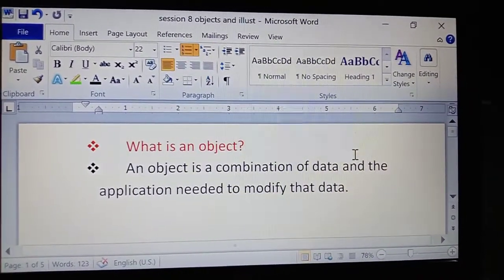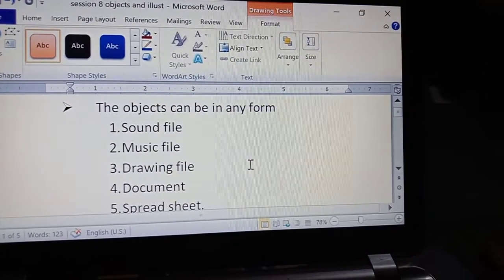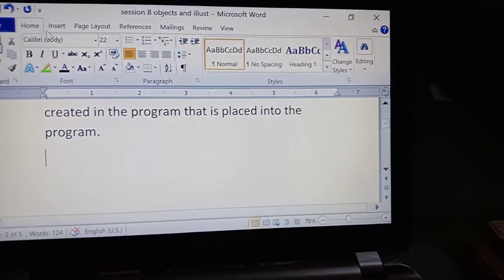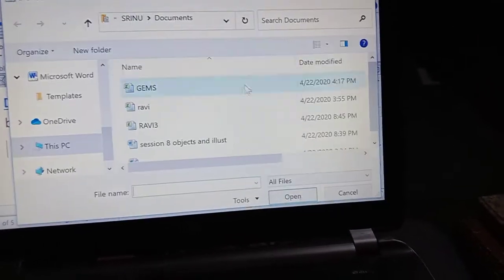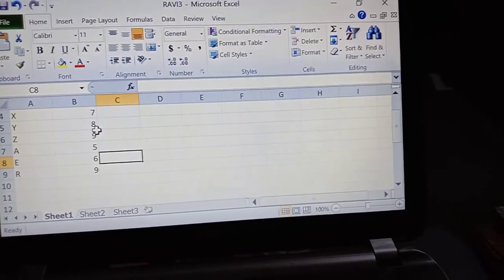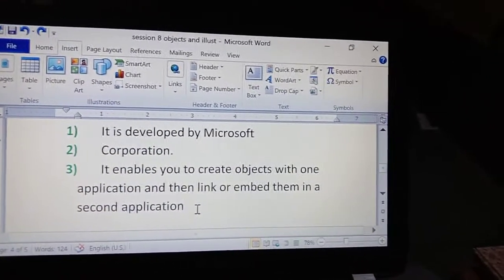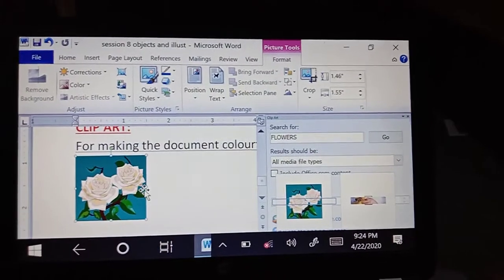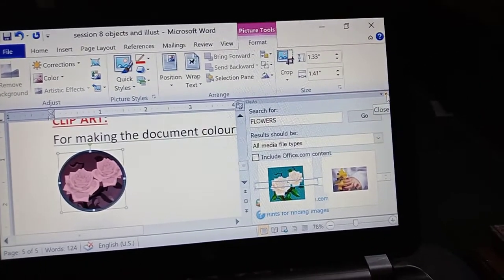Objects & Illustrations in Ms word || By Ravi sspet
Objects & Illustrations in Ms word.

Thanking you

Ravi.